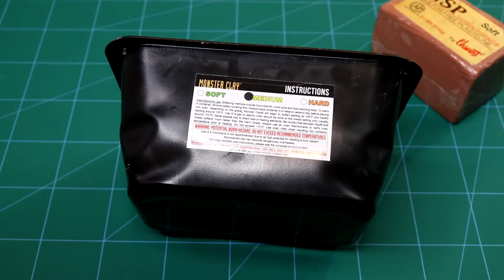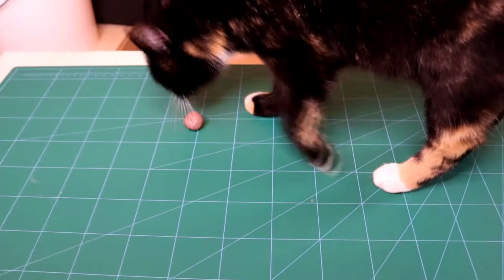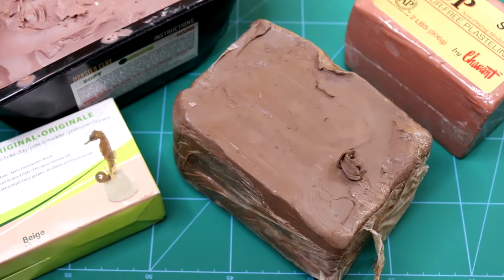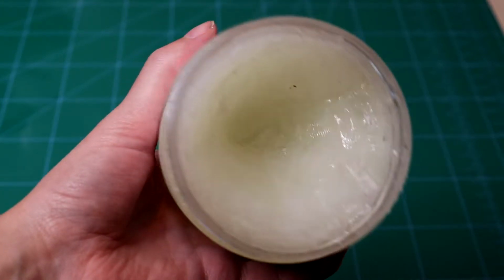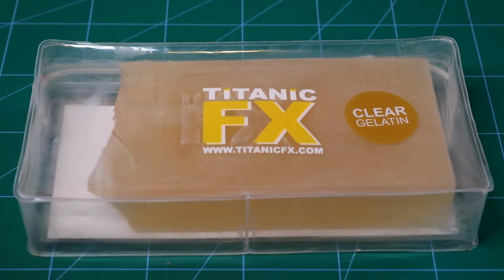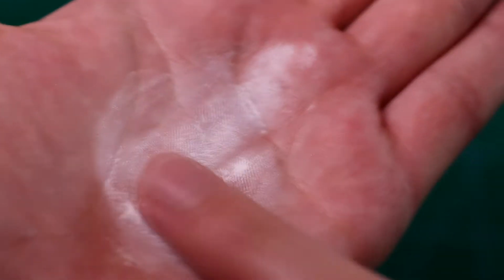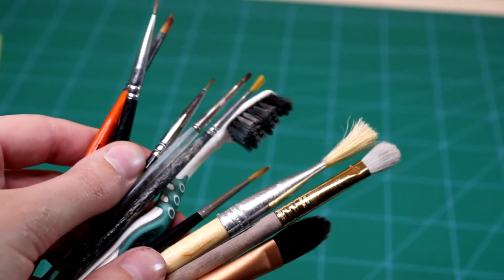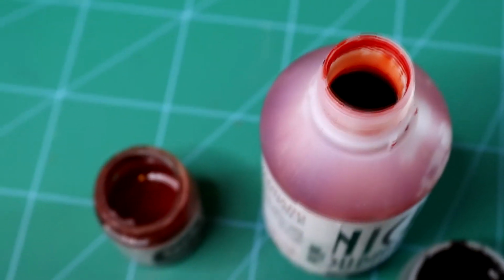Special Effects Makeup Kit for Begginers | Guide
This is the ultimate prothetics making kit for begginers who want to do some serious and high quality special effects makeup looks. This method is not easy to master, but it is the best for people on a budget. Everything you need to know about special makeup effects

Silicone mat

Cutting mat

Sample size Monster clay

Wooden handle tools

Ball ended tools

Metal tools

Big hoe tools

Metal loop and ribbon tools

Air dry clay

Gelatin that smells really nice

Witch hazel

Pros aide

Loose powder

Water activated paints

Paint brushes

Texture sponges